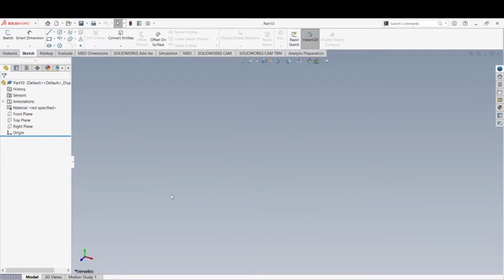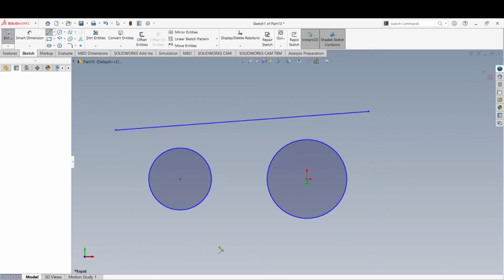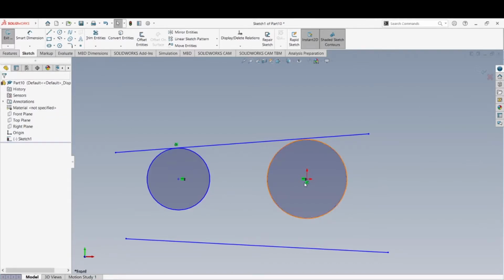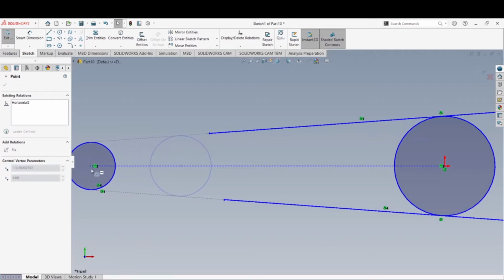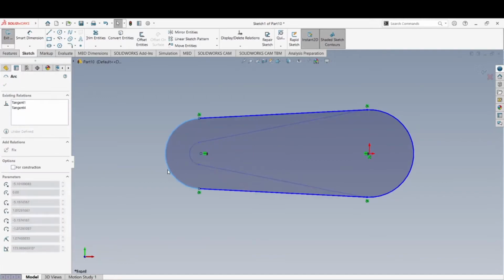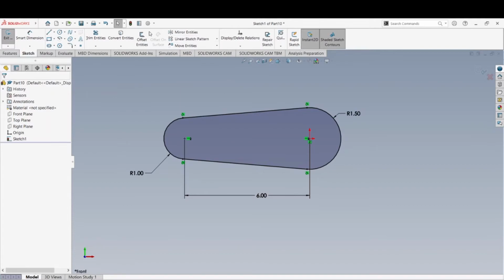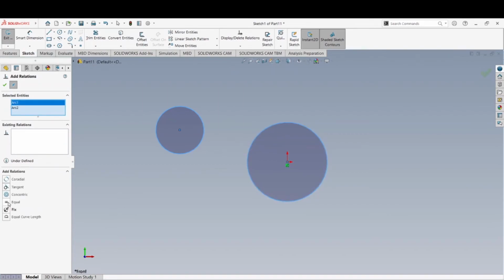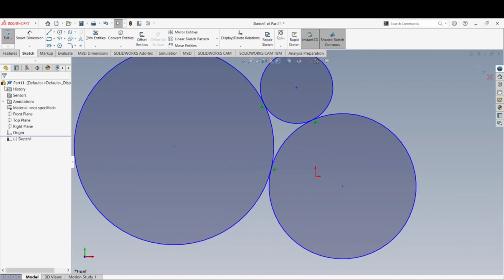How to use Tangent Relations in Sketch drawing Solidworks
This tutorial helps explain what and how to use tangent relation in a Soldiworks sketch.